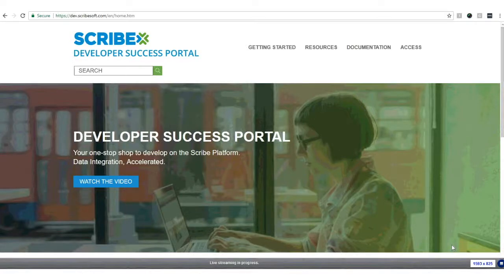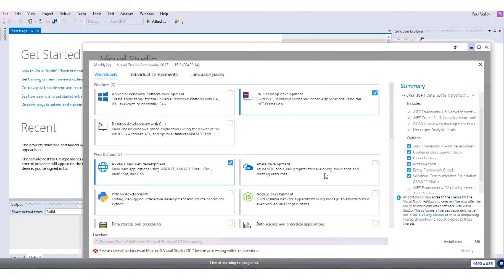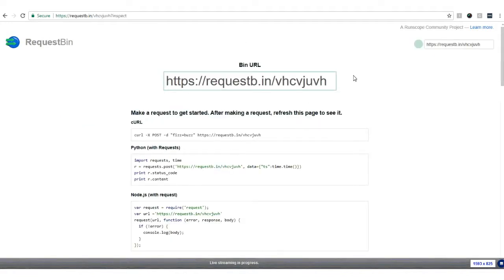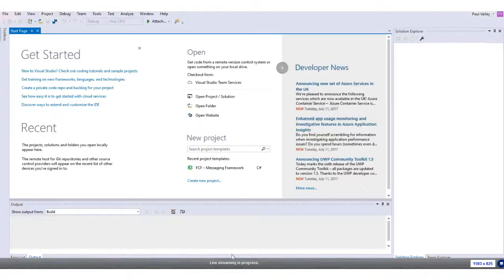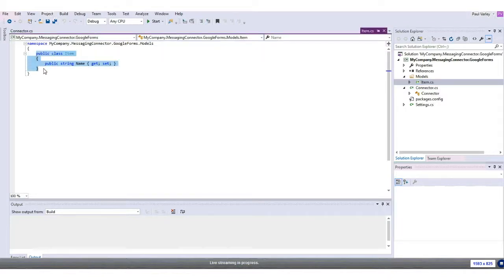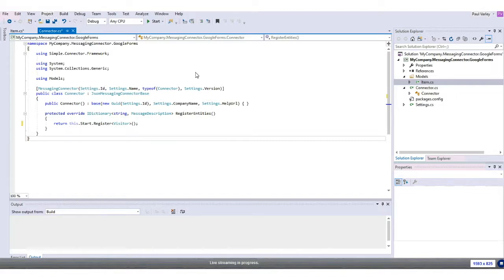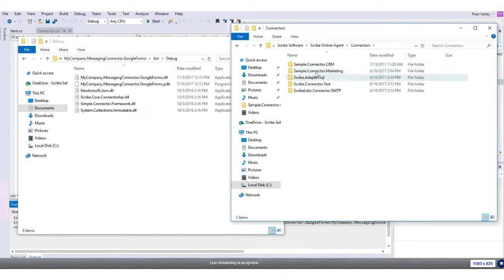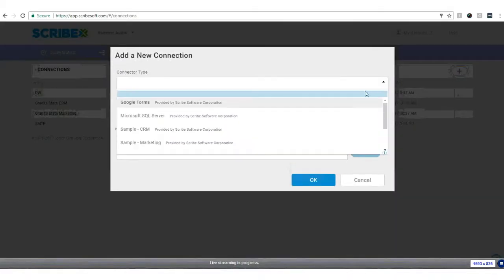Make Your Own Connector with the Messaging Framework